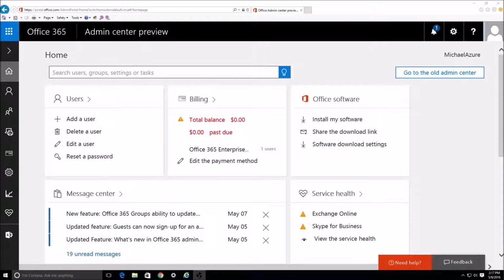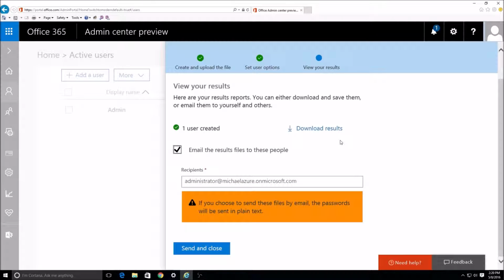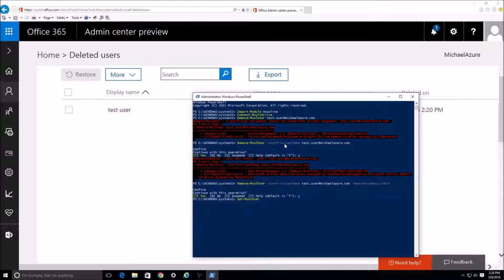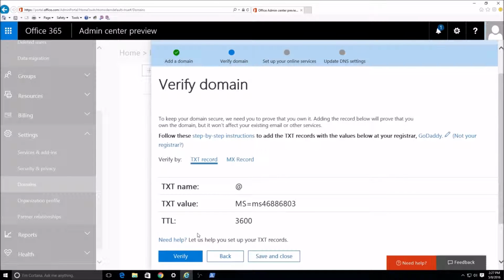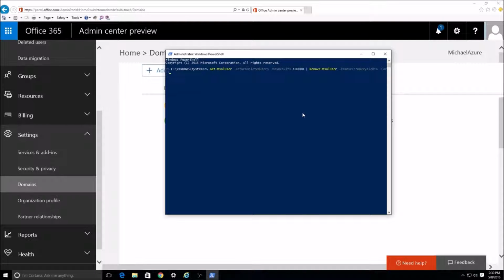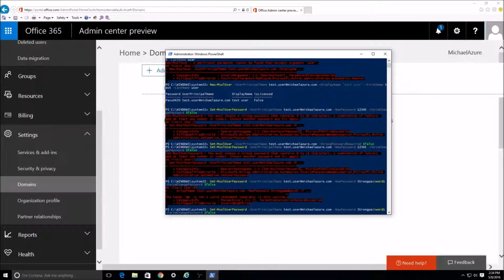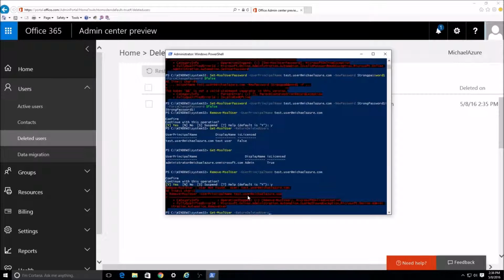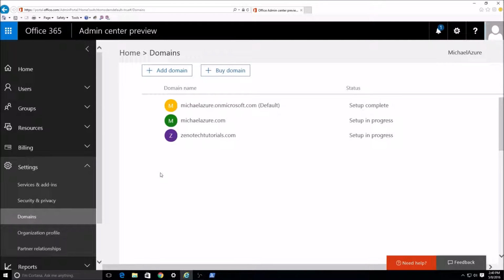Office 365 cloud based user & Domain Management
Creating and removing users and domains in Office 365